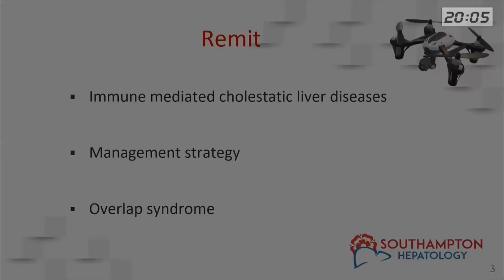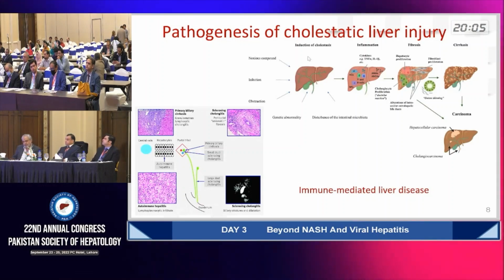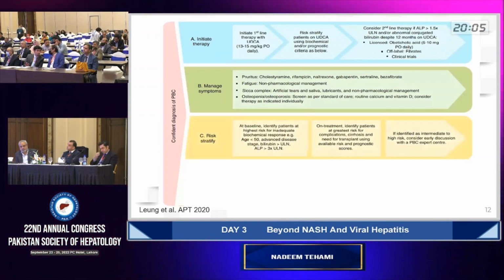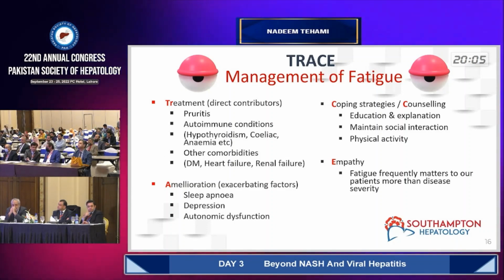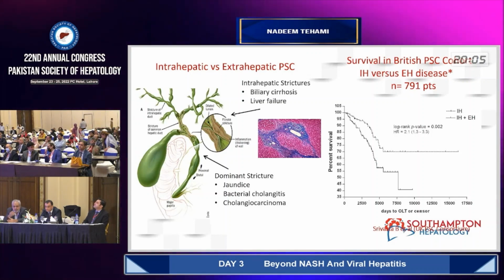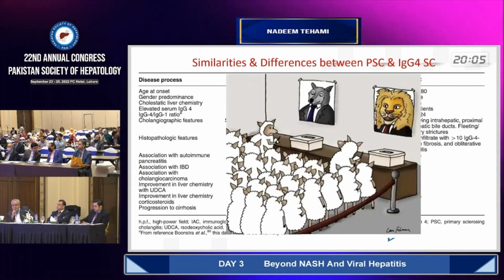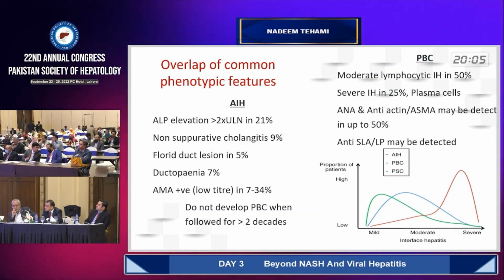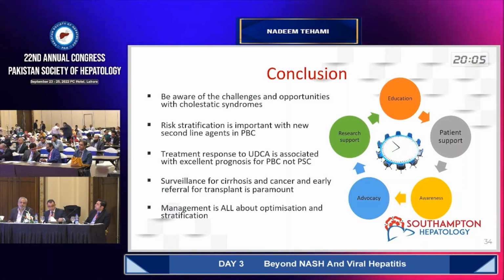Cholestatic Liver Disease by Dr Nadeem Tehami - PSH 22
Day 3 - Session 4 - NASH and Viral Hepatitis - Talk 4